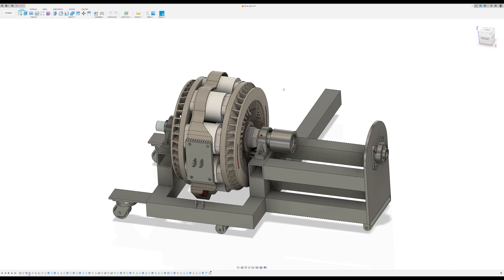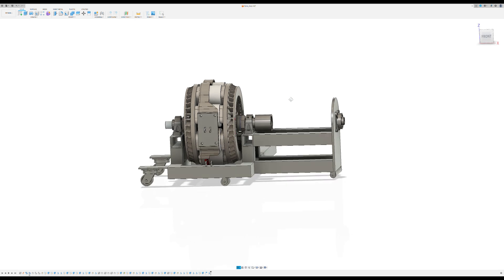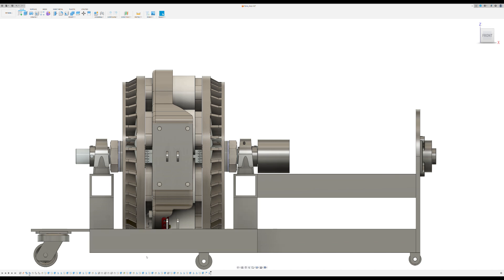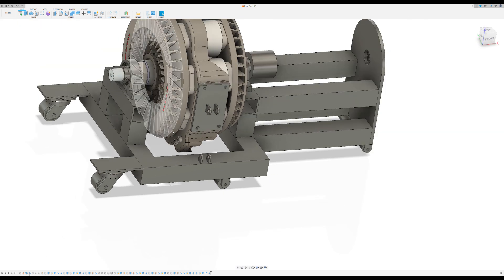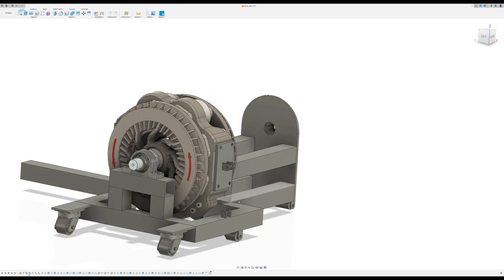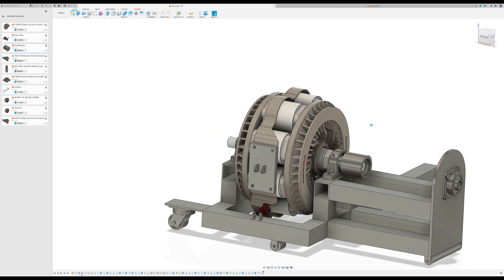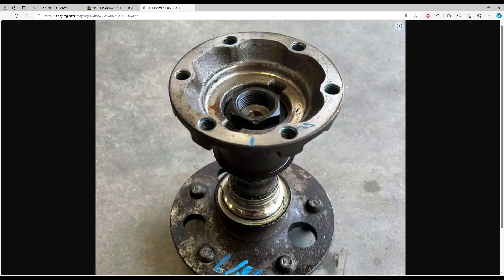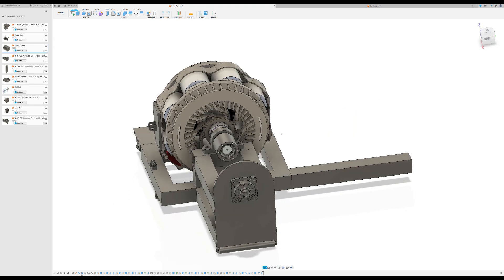DIY Hub Dyno: Frame Overview [4]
Looking over some of the CAD model for the frame of the dyno unit.